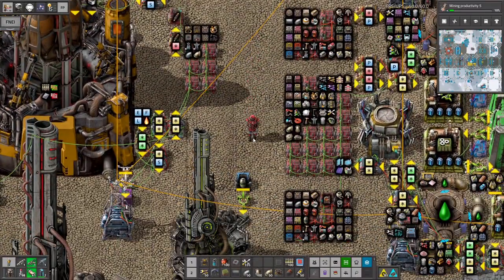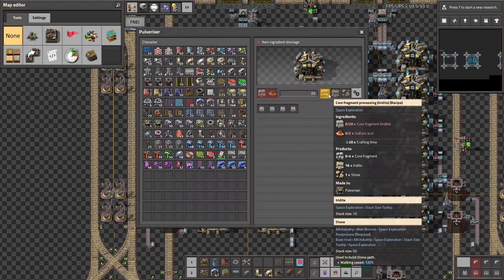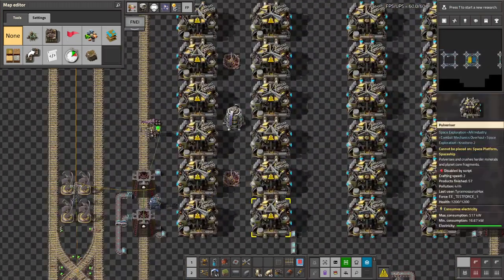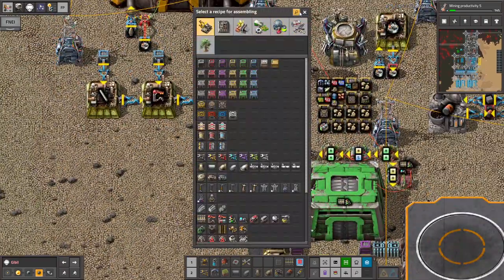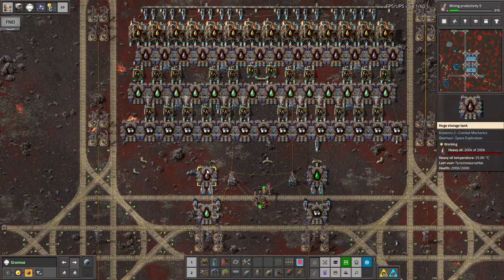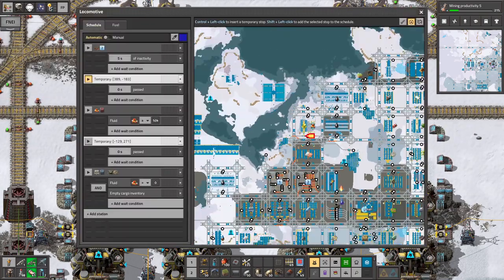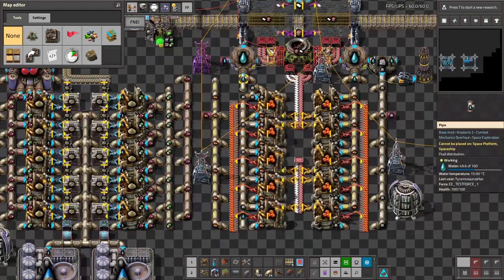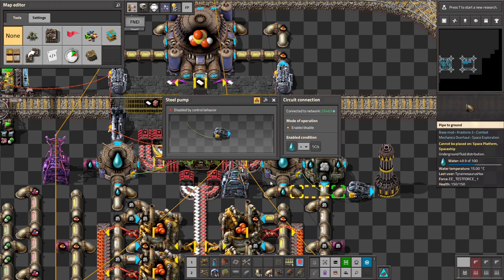Krastorio 2 + Space Exploration | Part 37